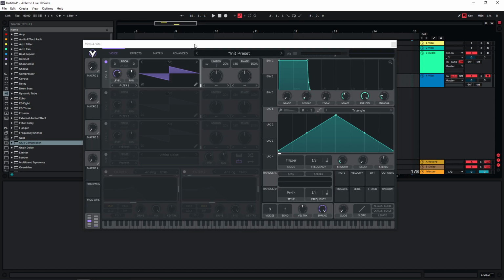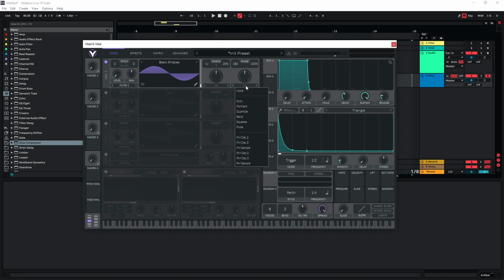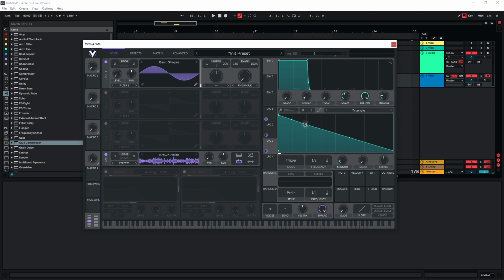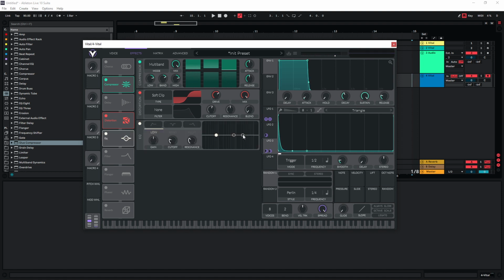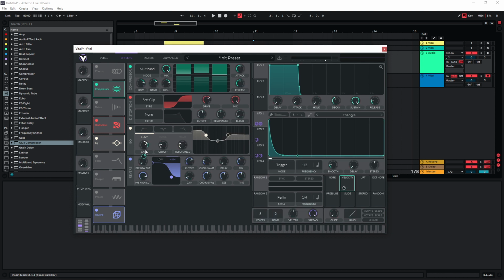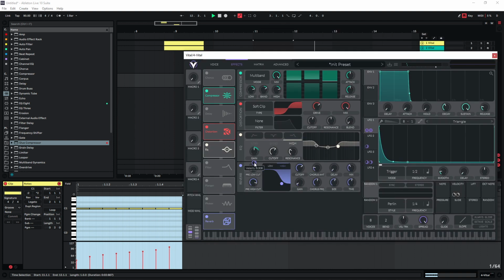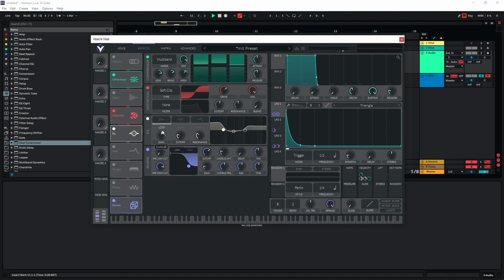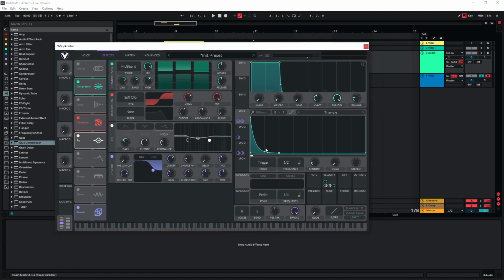How To Sound Design Epic Trailer Percussion (using Vital)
In this sound design tutorial I use Vital to synthesize epic trailer percussion. The technique used is very similar to synthesizing percussion sounds in general, such as kicks or snares and it should be possible to reproduce this with most soft synths.

However, shoutout to Karél Psota, who uses a very similar technique to create epic percussion with Serum in his course

0:00 - The sound
0:07 - Sinewave & volume shape
0:31 - Frequency modulation (sample)
1:16 - Pitch modulation
1:34 - Sinewave for pitching
1:49 - Adding compression & distortion
1:57 - Adding EQ
2:08 - Adding reverb
2:18 - Adding velocity modulation
3:14 - Finetuning LFO 1
3:21 - Adding unison
3:36 - Adding a compressor
4:00 - Final tips